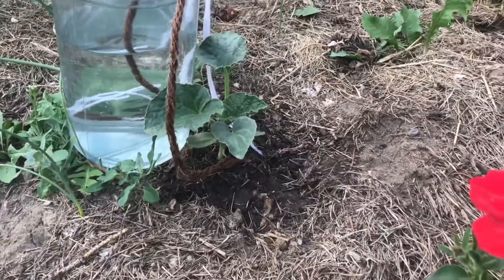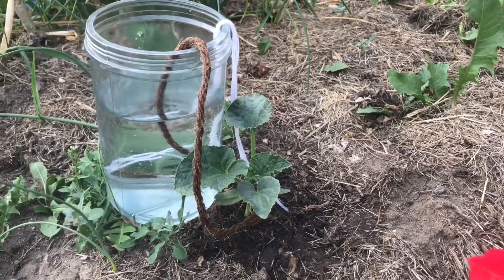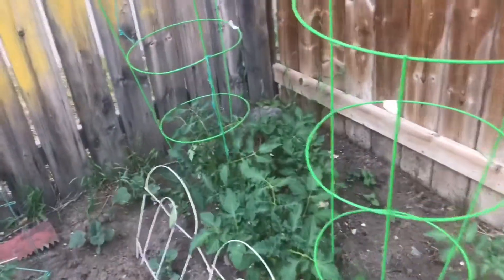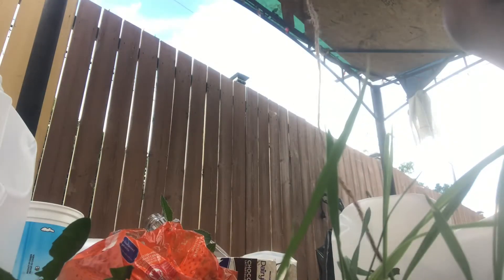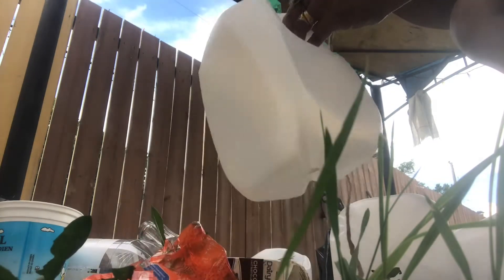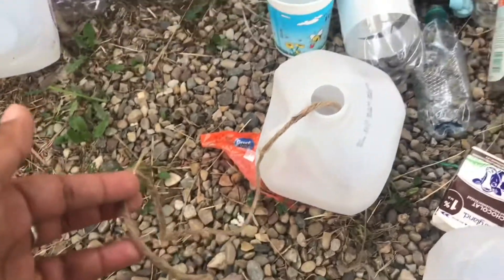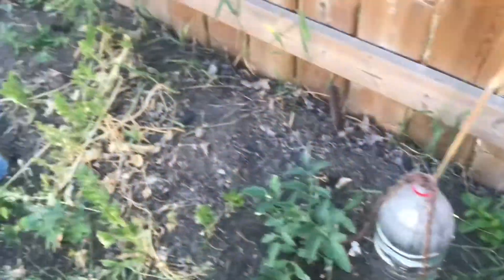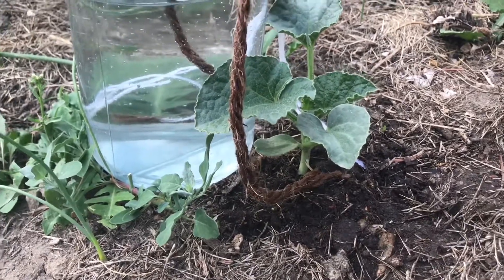ചെടികൾ ഇനി വാടില്ല#tips plants in summer#easy watering idea for plants on vacation#100% 😍success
This is the best method of getting your soil moisturized during severe summer season # you can try this on your holiday trips# no need to water every day if you try this bottle watering method#save time%save water# save your holidays#